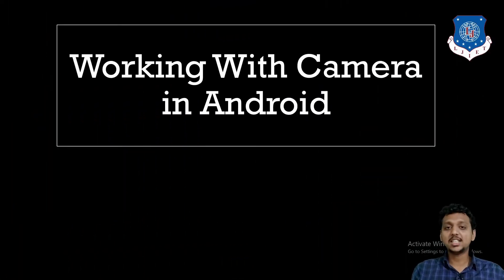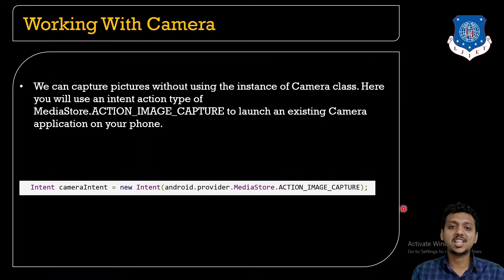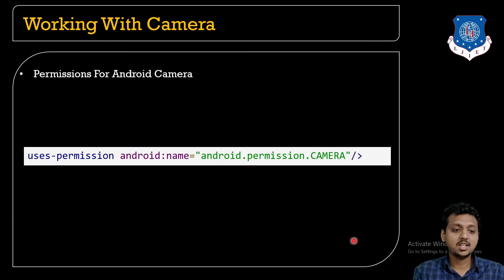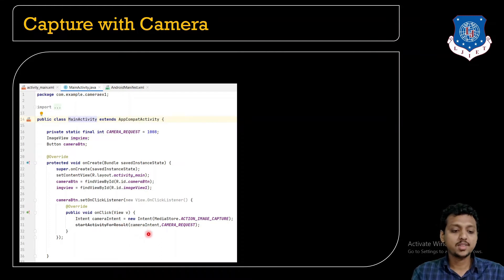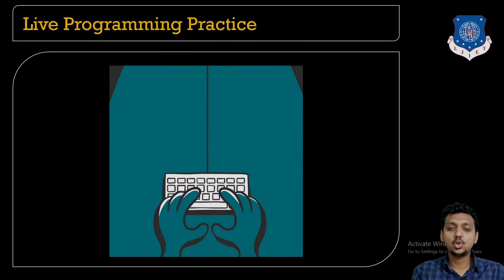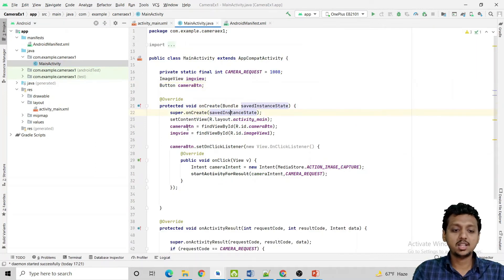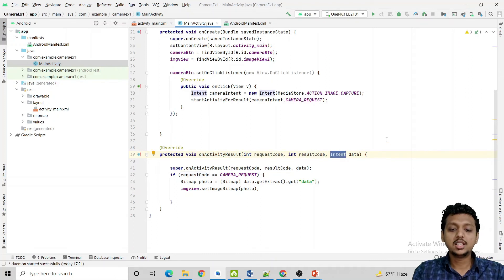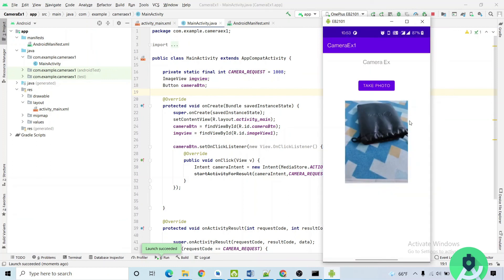Lec-72_Working With Camera in Android | Mobile Application Development | Computer Engineering